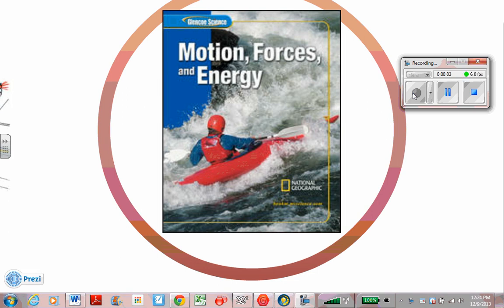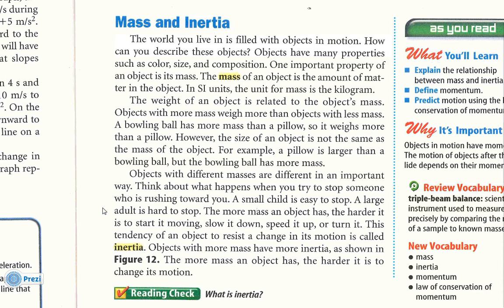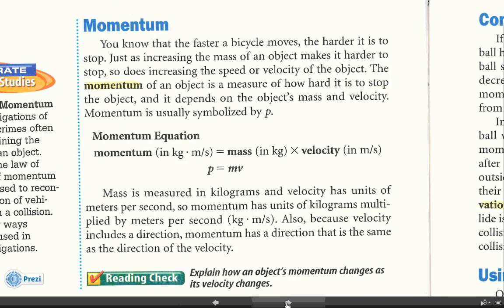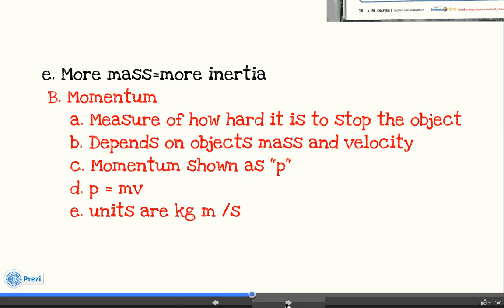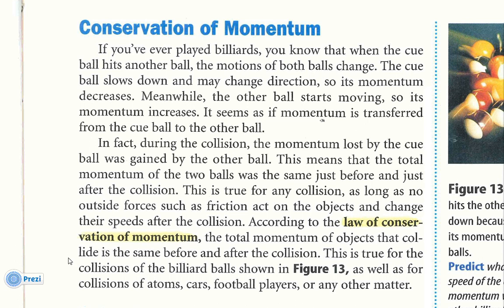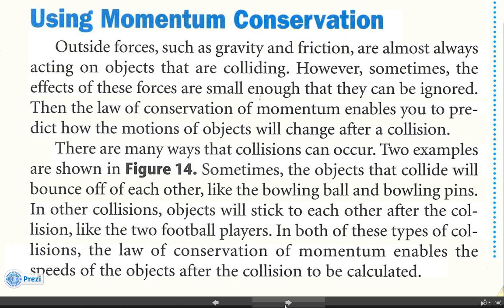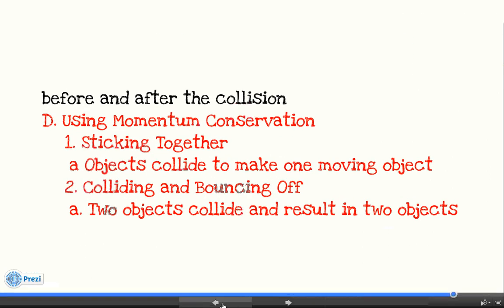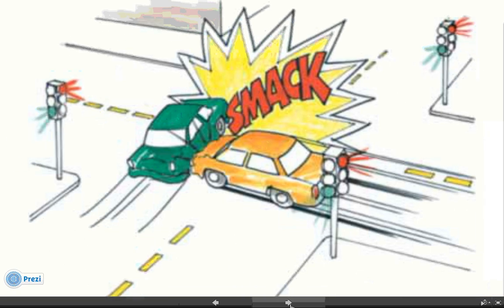Outline 19 24